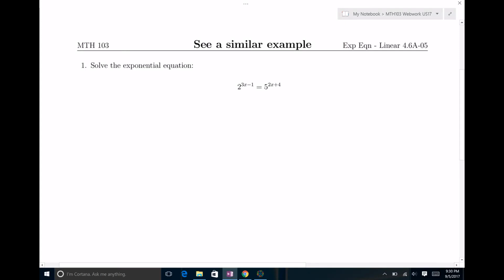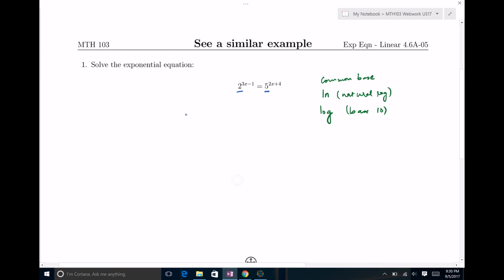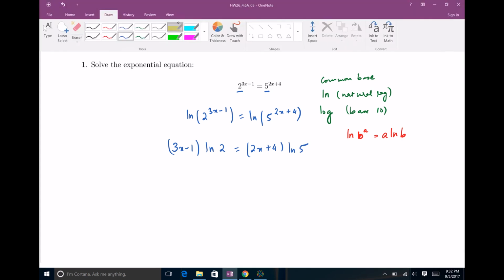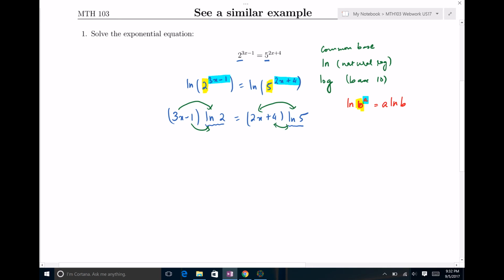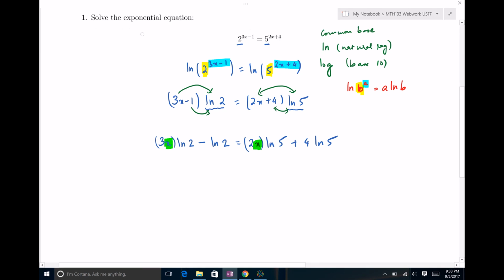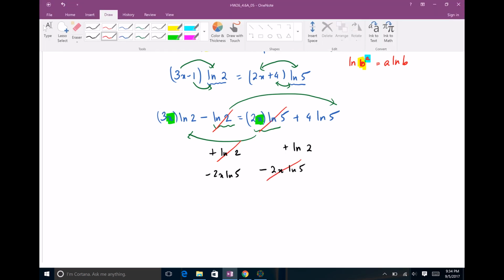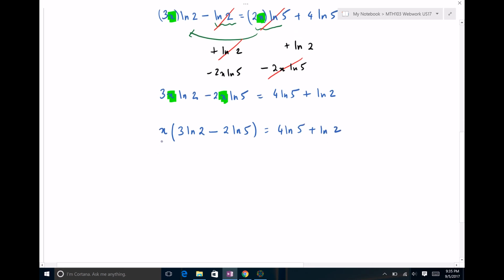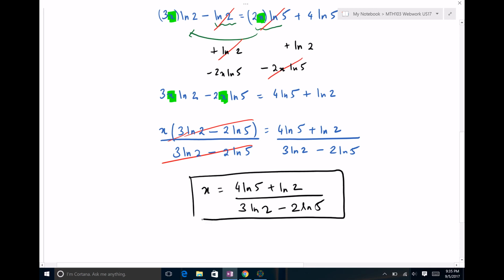Exponential Equations - Linear (4.6A_05)